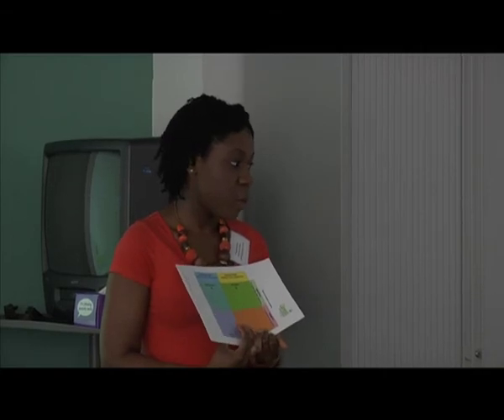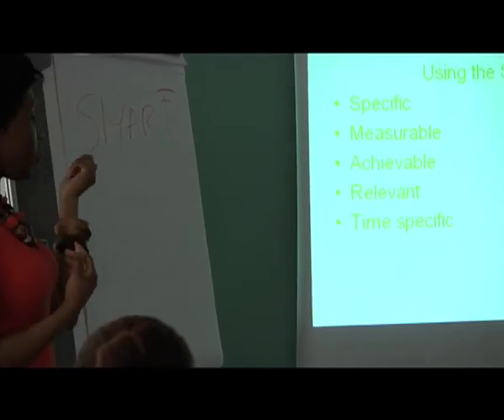Fundraising Tools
Fundraising Workshop clips